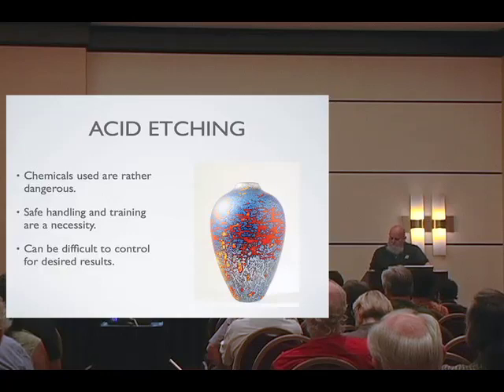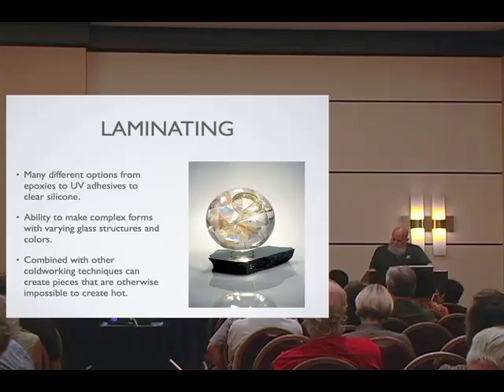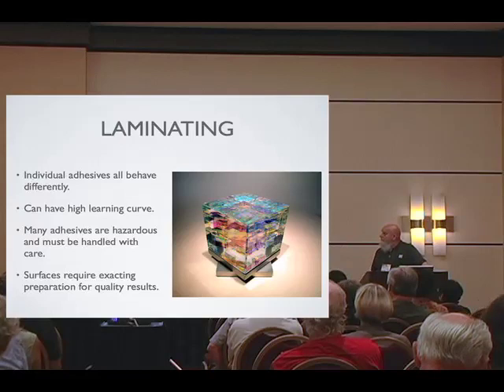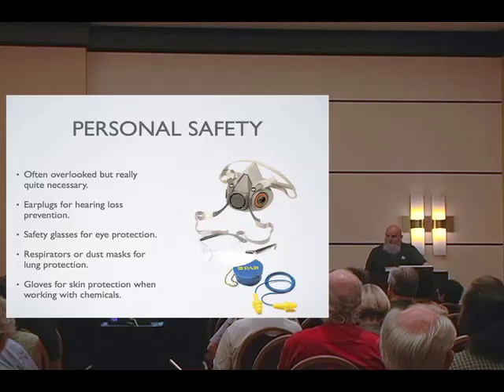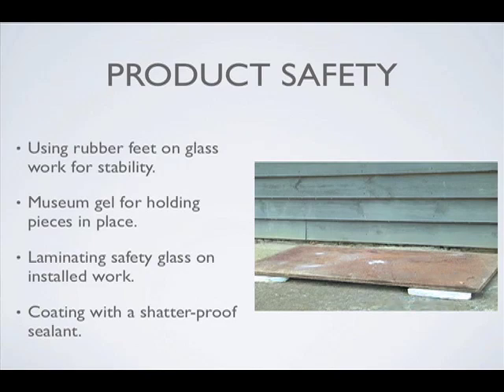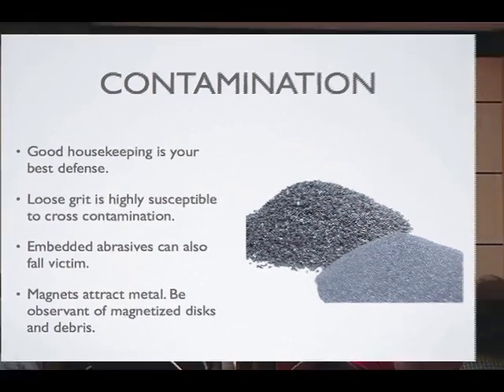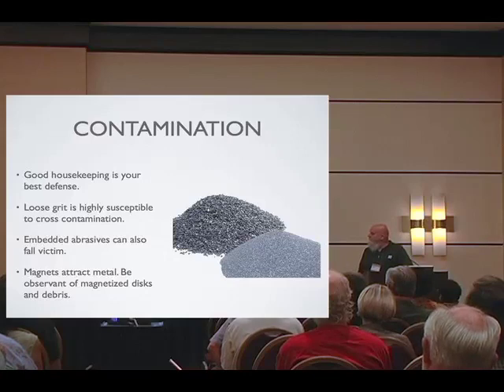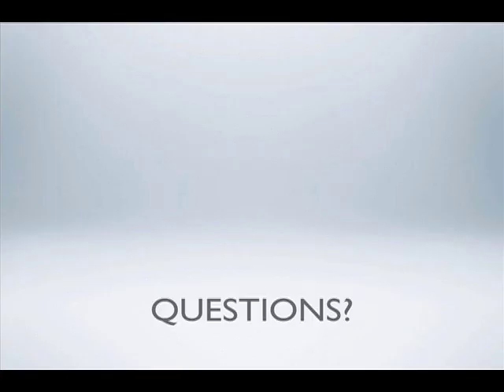Glass Art Society 2010 Lecture: Coldworking for the Glass Artist: Part 5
This is the video and slideshow from Bob's presentation at the 2010 Glass Art Society Conference in Louisville KY covering an overview of coldworking for glass art. The presentation is split into 7 parts.